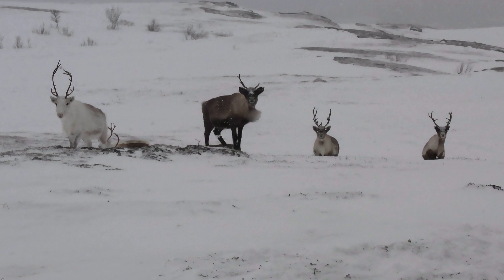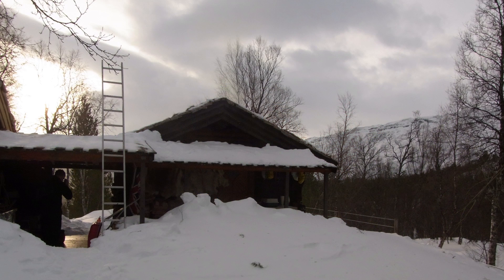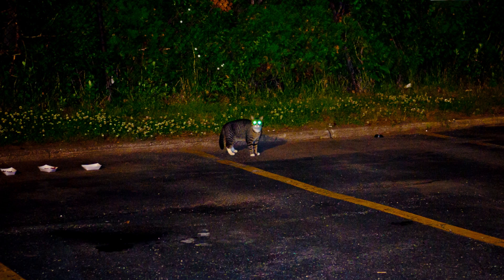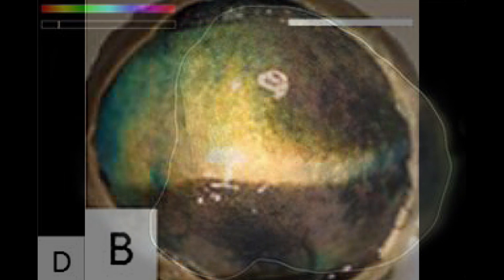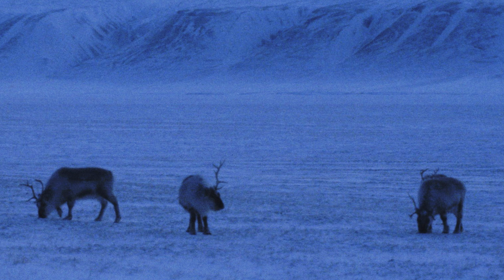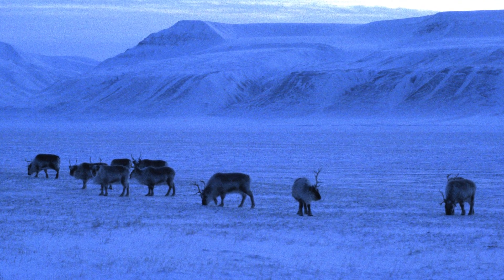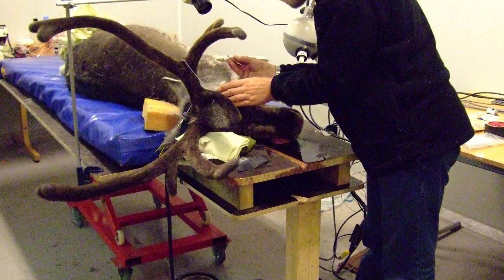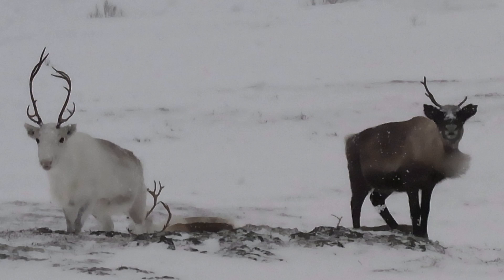How animals adapt to their environment | Reindeer eyes change colour with Arctic seasons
Researchers have discovered the eyes of Arctic reindeer change colour through the seasons from gold to blue, adapting to extreme changes in light levels in their environment and helping detect predators.

The Biotechnology and Biological Sciences Research Council-funded team from the University College London, and the University of Tromsø, Norway, collaborated on this insightful research project.

The analysis showed that the colour change helps reindeer to see better in the continuous daylight of summer and the continuous darkness of Arctic winter by changing the retina's sensitivity to light.

Uncover the true importance of a reindeer's ability to adapt and discover the full insights of this fascinating research project.

Press play now!

Let’s connect!